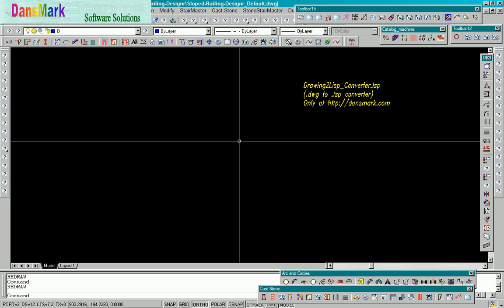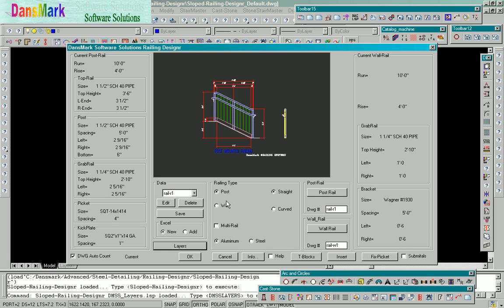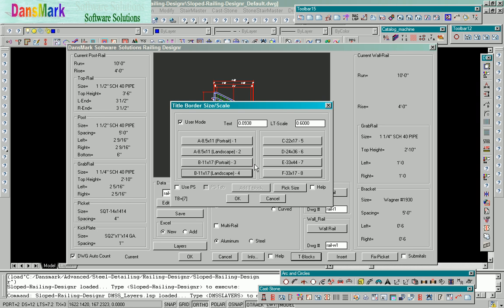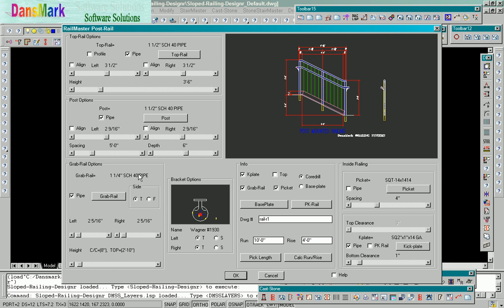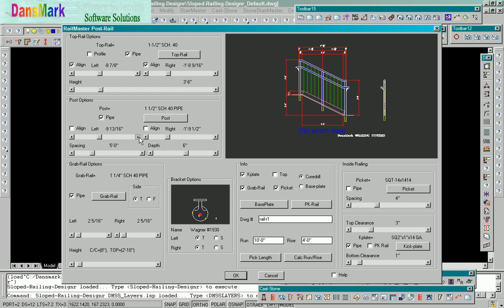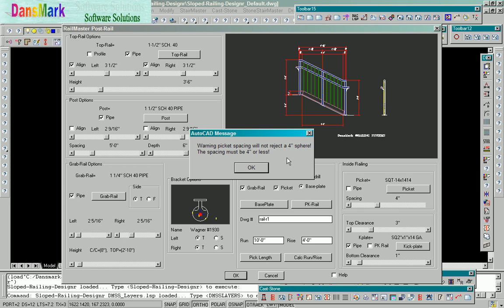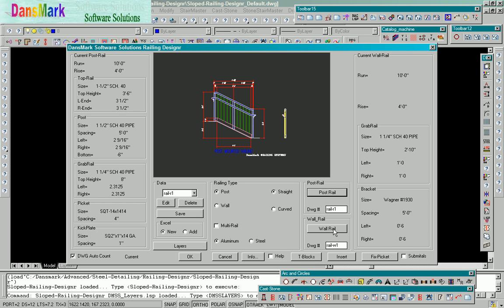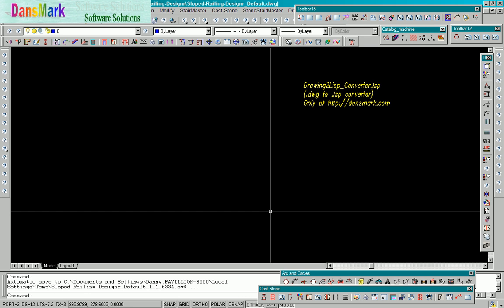DansMark Software Solutions Custom-Railing Series - Sloped-Railing-Designer_demo.avi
1-of-10 Sloped-Railing-Designr.lsp  Demo.
Demo of Sloped-Railing-Designr - How to use the Main Dialog and Available Options.